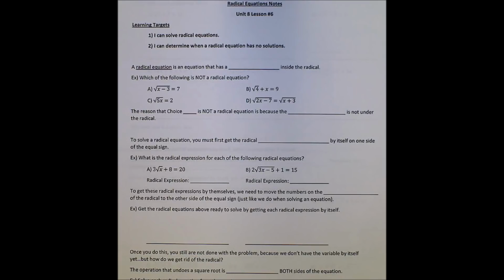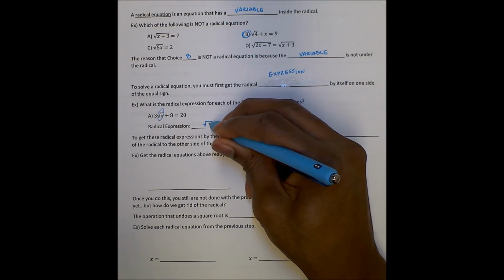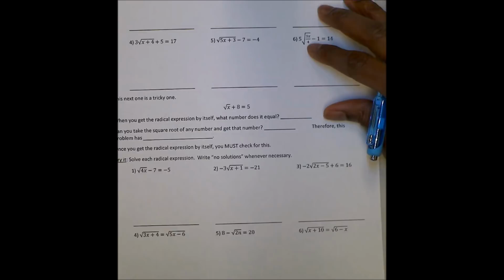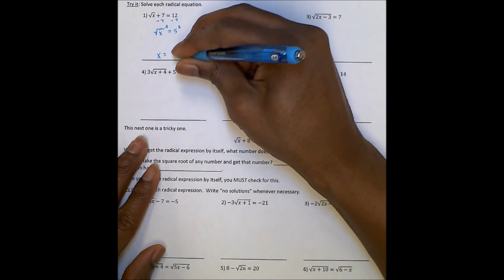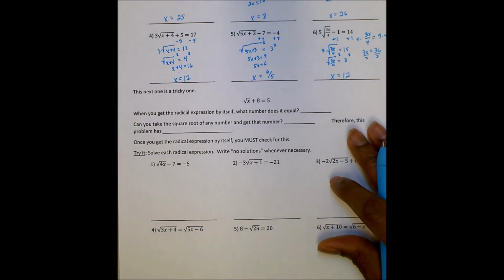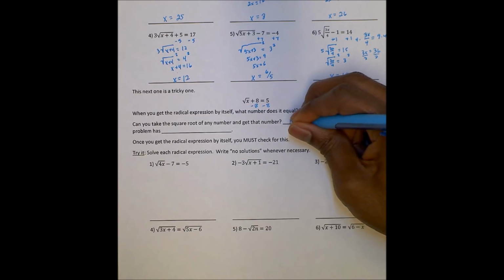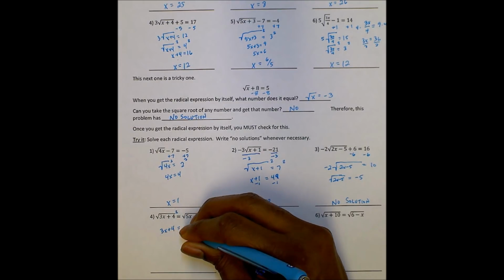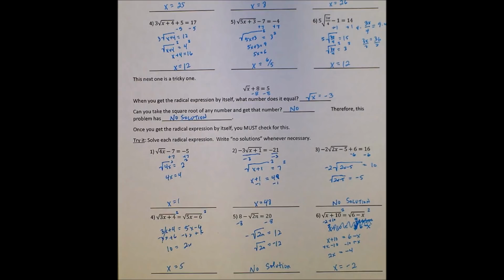Alg 1 Unit 8 Lesson 6: Solving Radical Equations